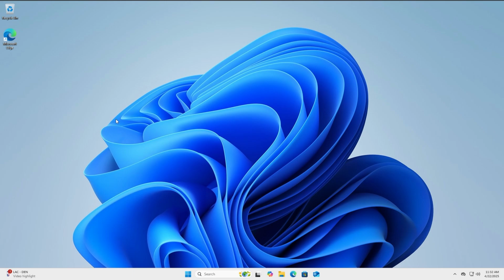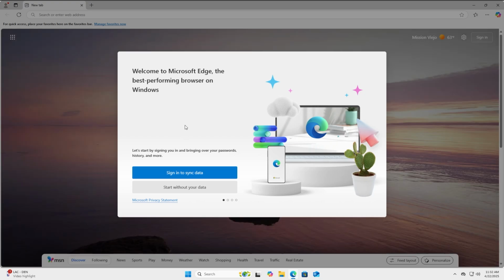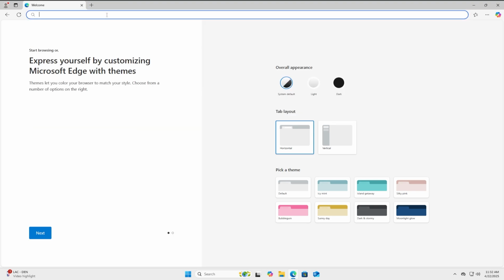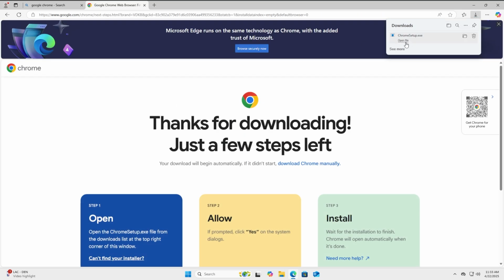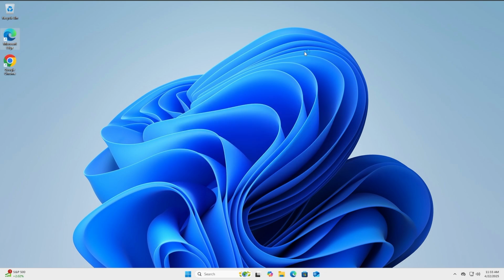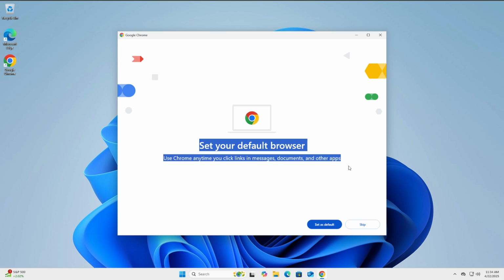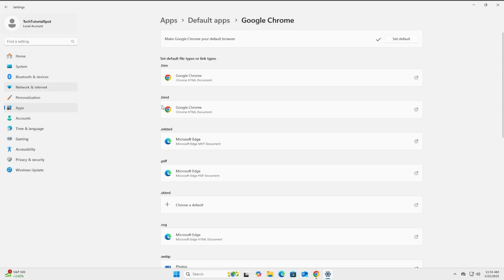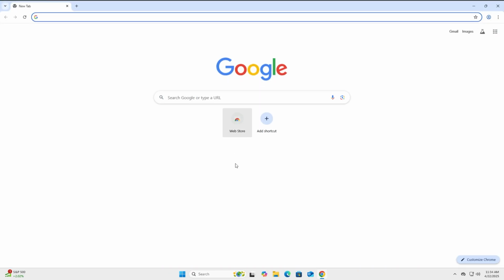Windows 11: How to Download & Install Google Chrome Browser (Easy Steps!)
Learn how to install Google Chrome on your Windows 11 computer quickly! This simple guide shows you the official way to download and install the Chrome browser for free on your PC. Get Google Chrome on Windows 11 easily and start browsing!